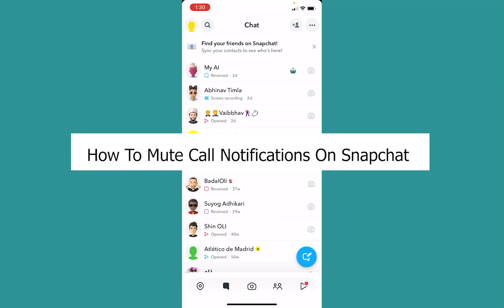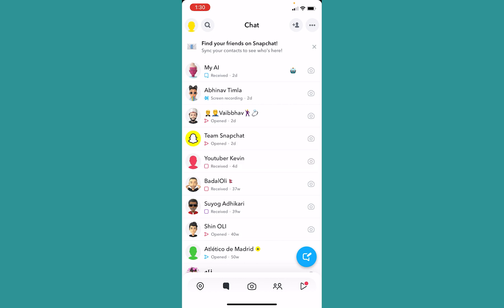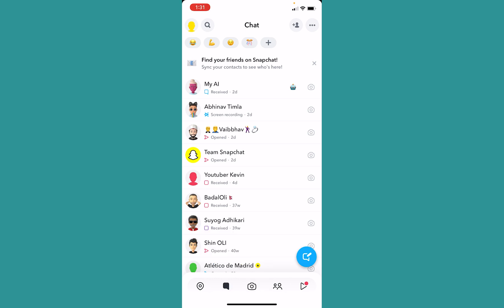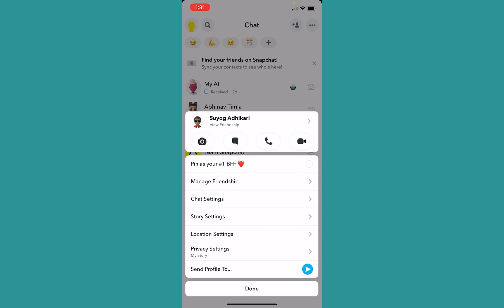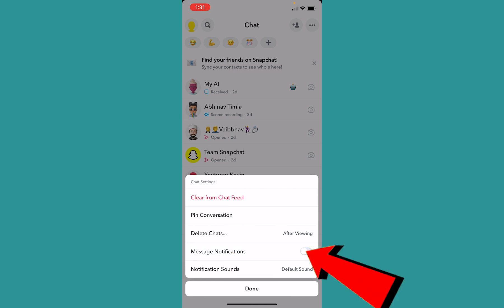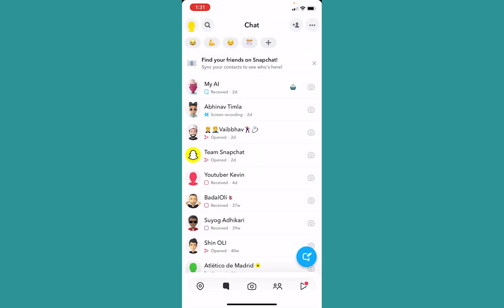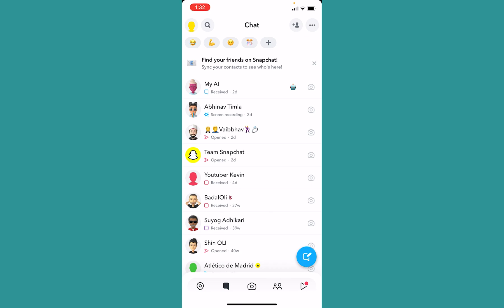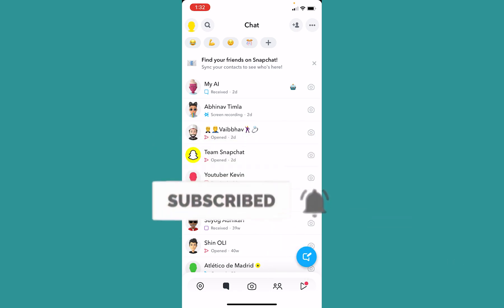How To Mute Snapchat Call Notifications on iPhone (2023)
This video walks you through the step by step process of how to mute call notifications on snapchat. Learn how to easily mute Snapchat call notifications in this quick tutorial! Whether you're looking for some peace and quiet or just want to control when you receive calls, we've got you covered. Watch now and take control of your Snapchat experience.